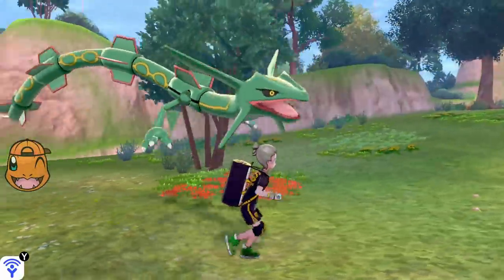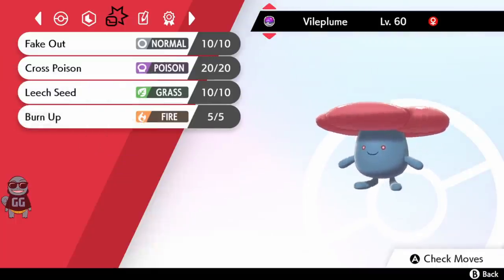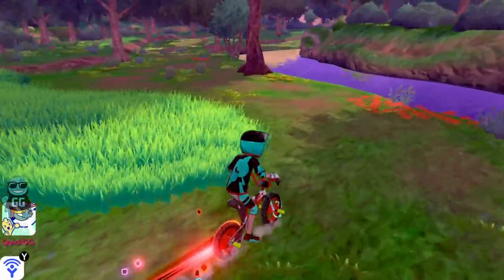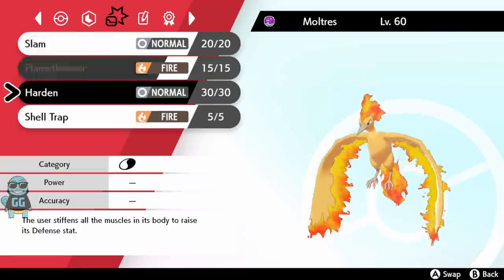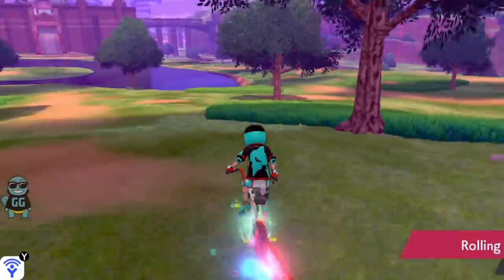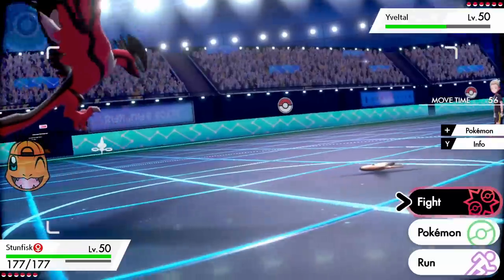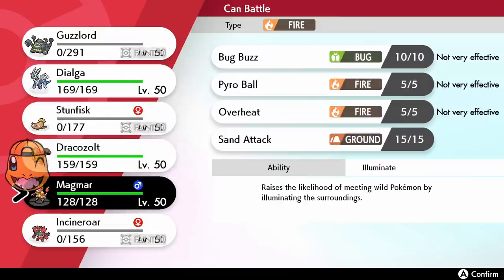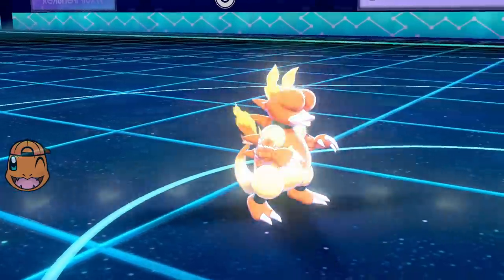We Can Only Catch RANDOM TYPE THEMED Pokemon...Then we FIGHT! Pokemon Sword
Comment a Vs challenge idea and ill make a video on it!  :D